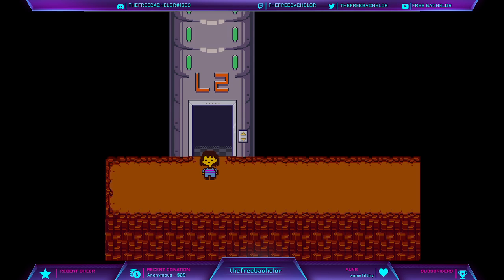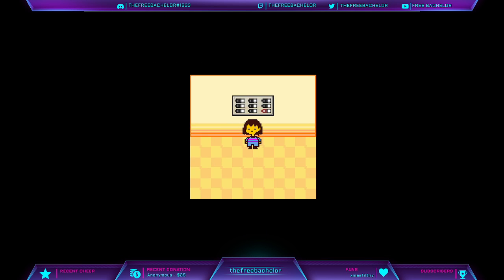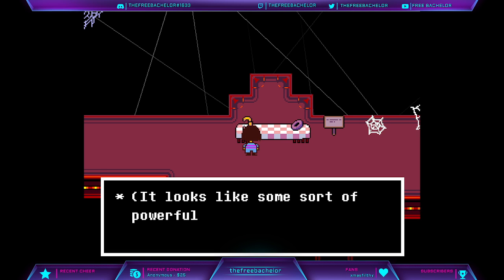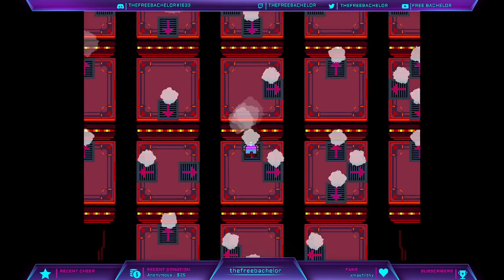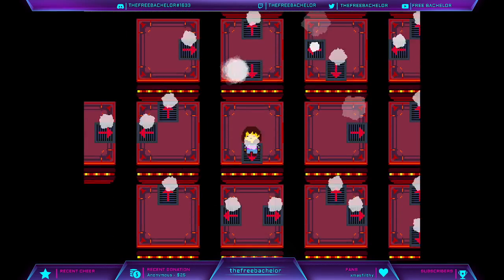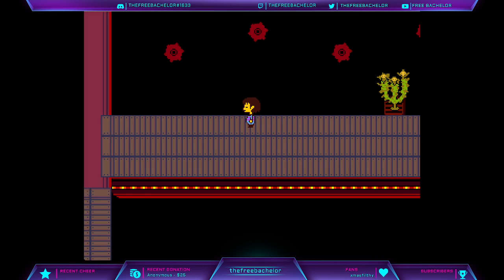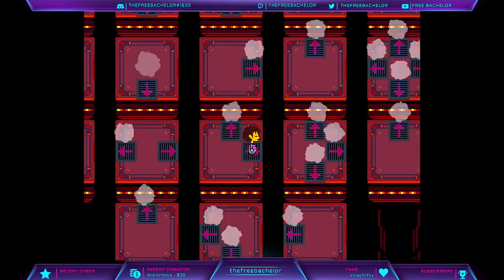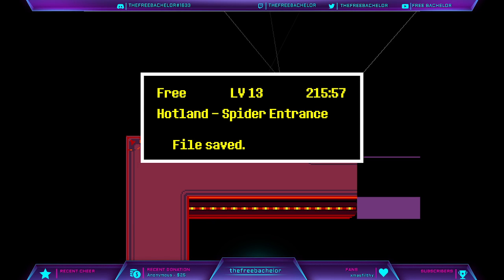Undertale Genocide Route Blind Run P22 Hotland Core View to Spider Entrance Lets Play Livestream